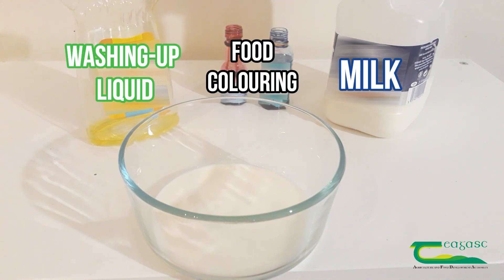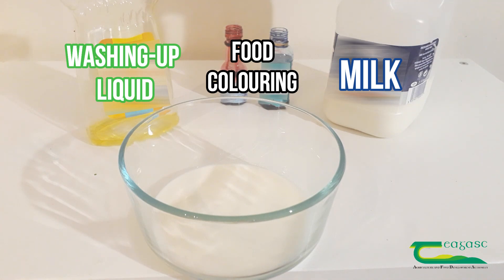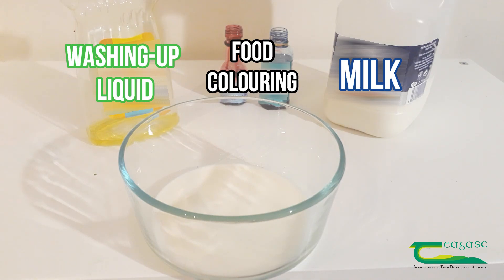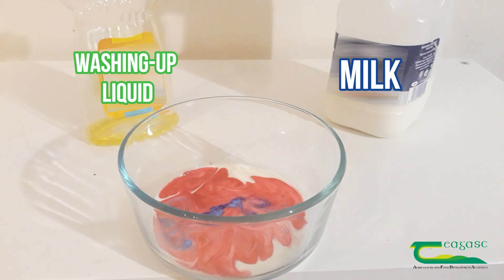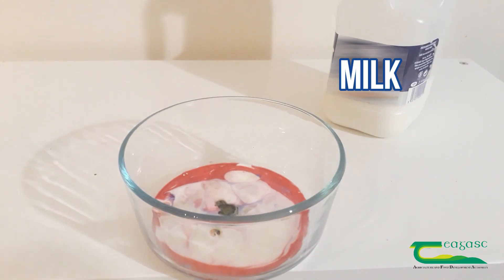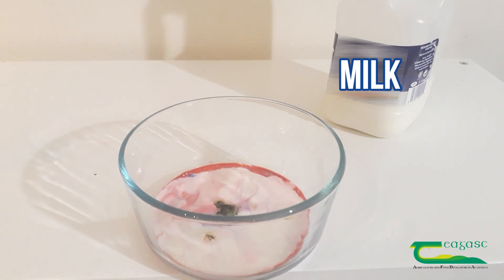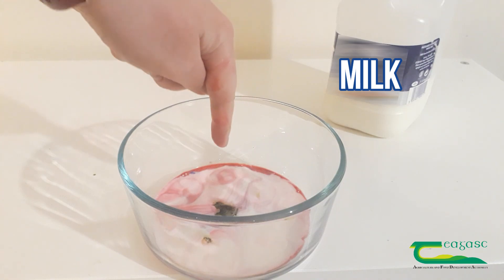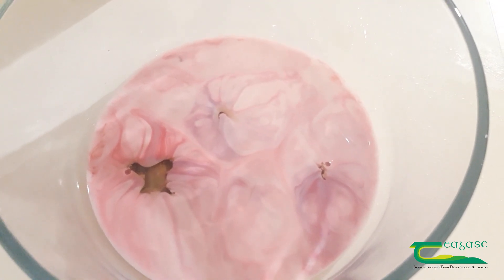Science Experiments at Home - Magic Milk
As part of the initiative to keep pupils learning in a fun and innovative way, Teagasc has started a YouTube series called “Science Experiments at Home”, where Teagasc researchers show children different experiments they can do from home with materials that are found in every house. “Science Experiments at Home” explores the science of DNA extraction, instant ice and also other experiments. New episodes will be added weekly.